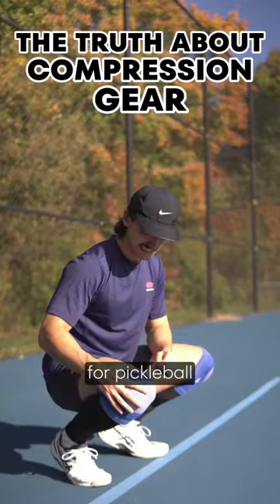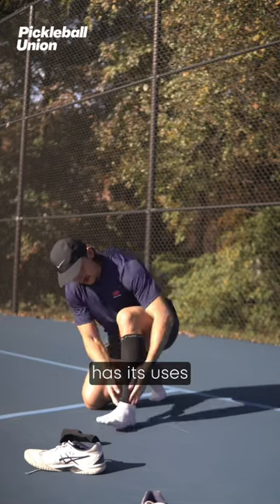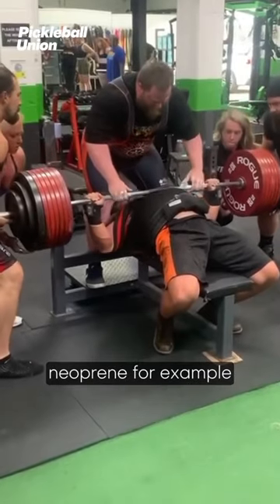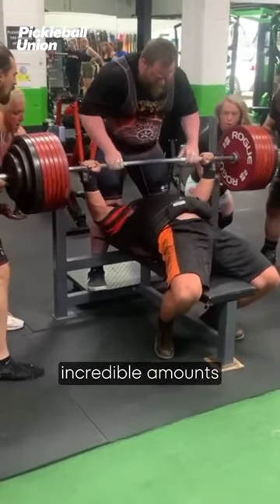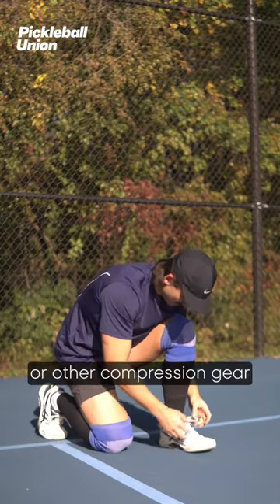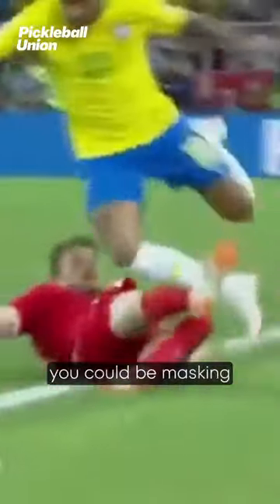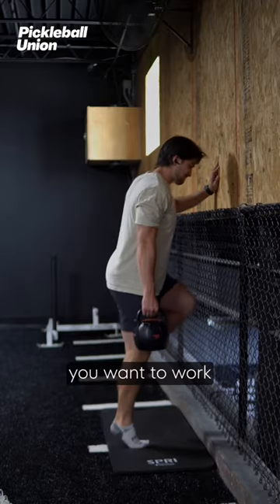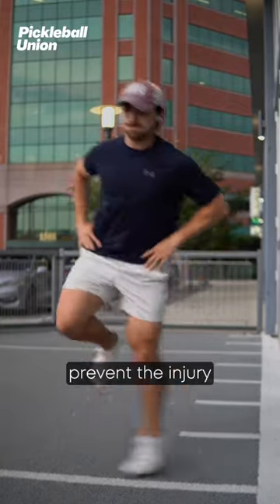The Truth About Knee Sleeves